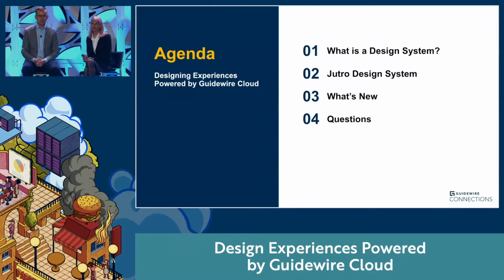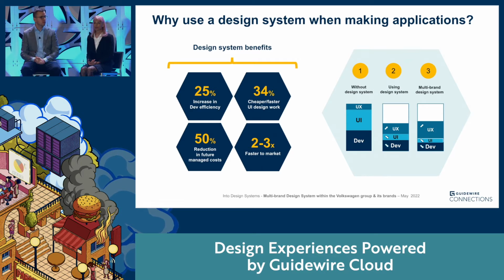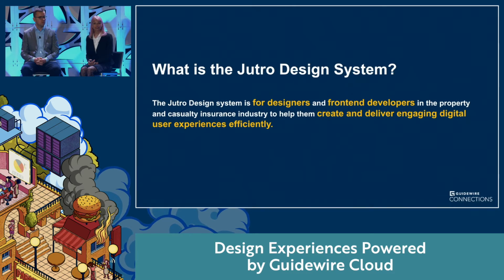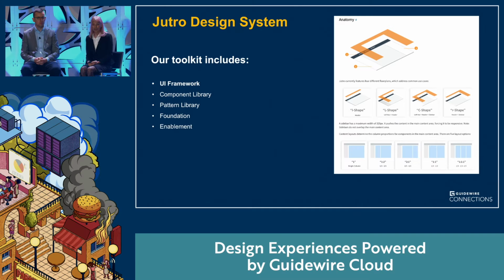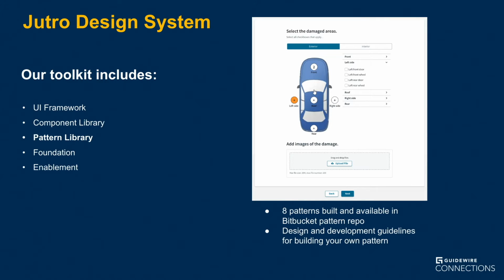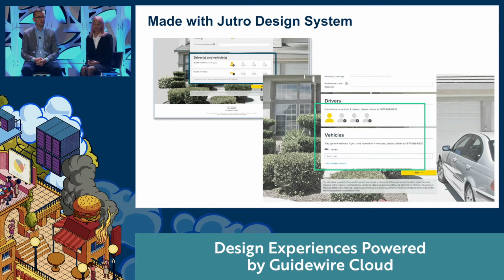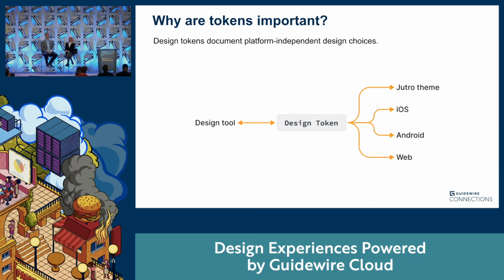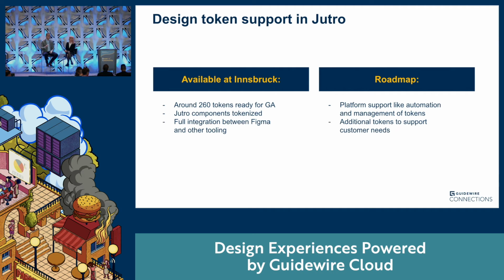Designing Experiences Powered by Guidewire Cloud | Connections 2023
You want great user experiences for your customers, employees, and partner channels. In this session, we will outline the design and UI technology options to consider when planning your end-user experience projects on Guidewire Cloud Platform. We'll talk about designing applications with Jutro's design system, and will outline the considerations when using Guidewire or your own design system.

Connections 2023